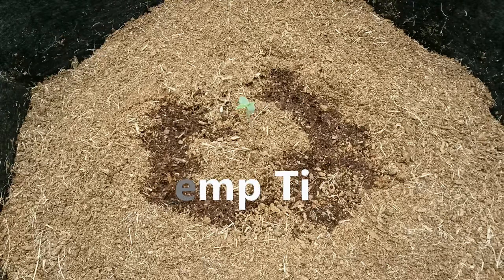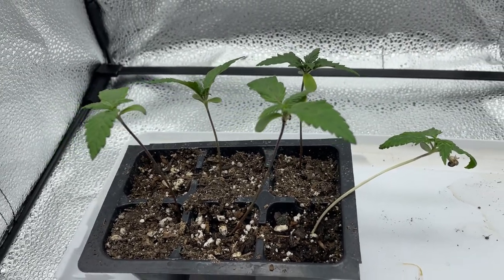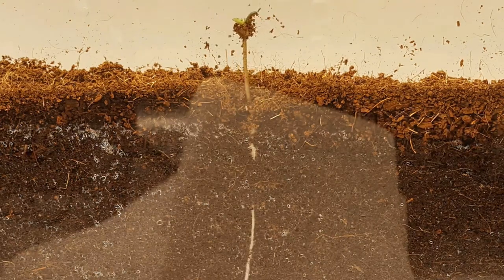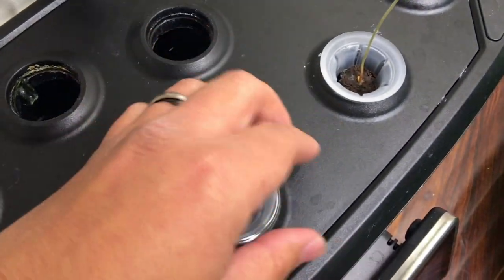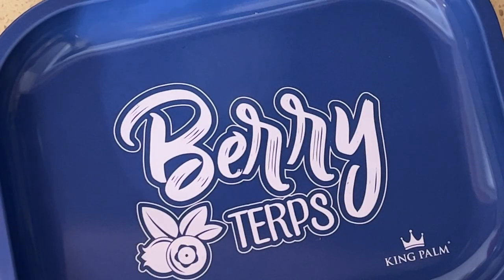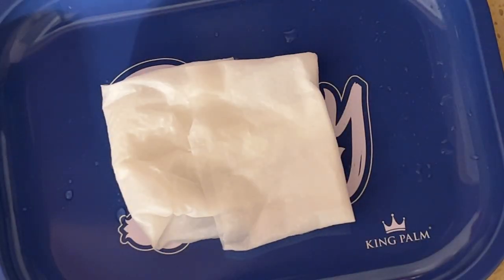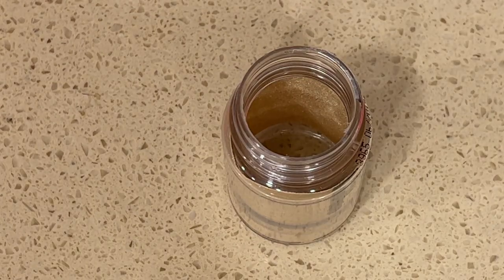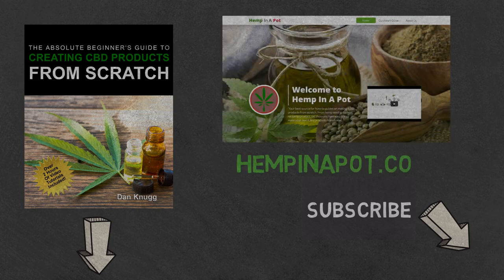Tips for Germinating Hemp Seeds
Increase your hemp seed gemination rates with these tips and tricks!